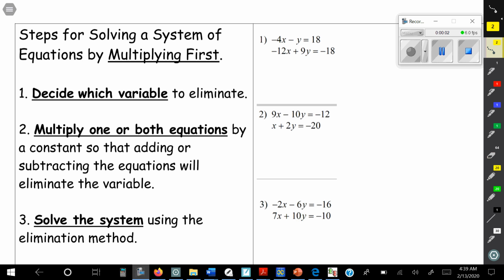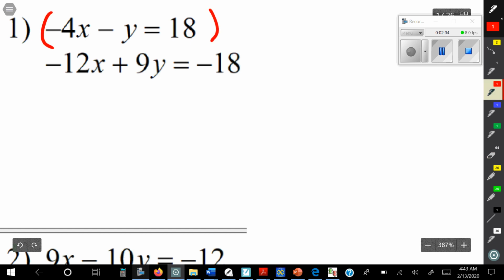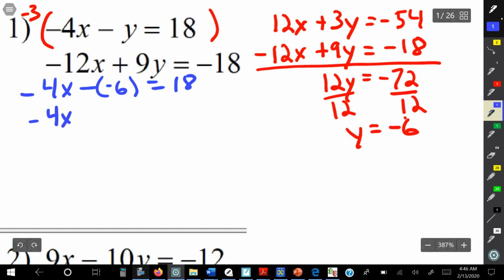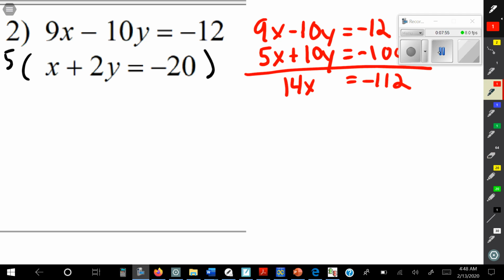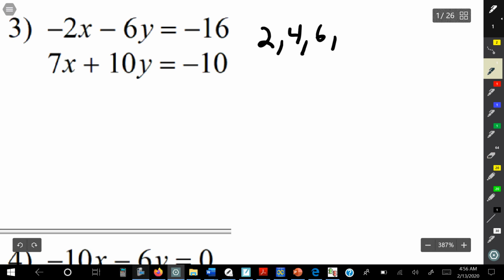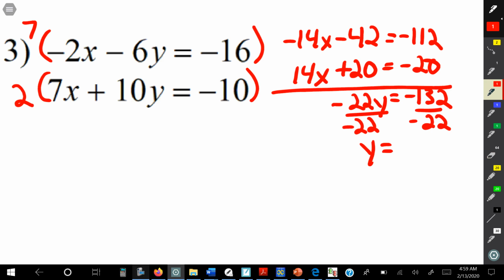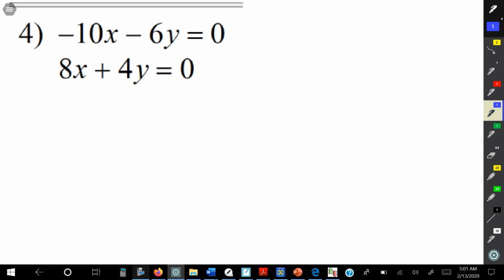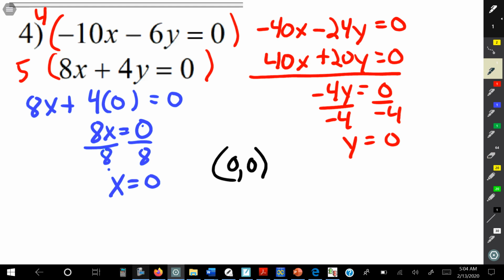11 4 Solving Linear Systems by Multiplying First